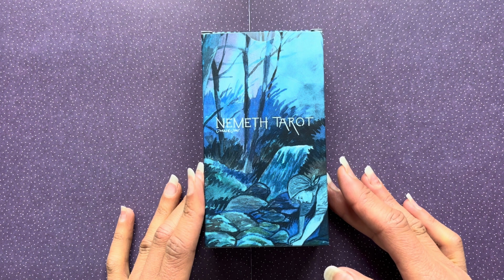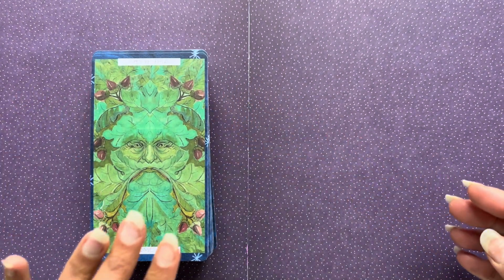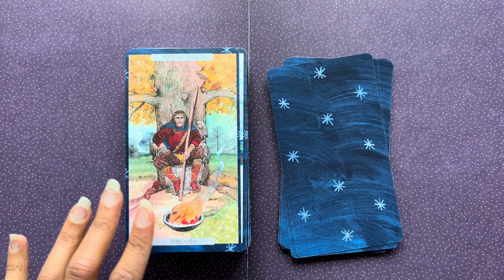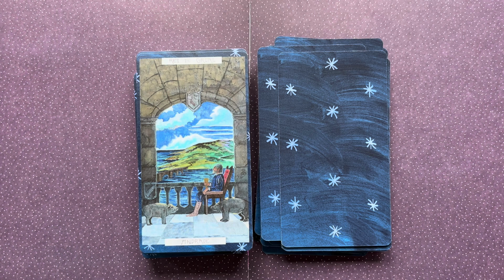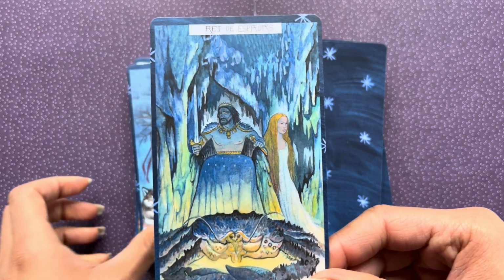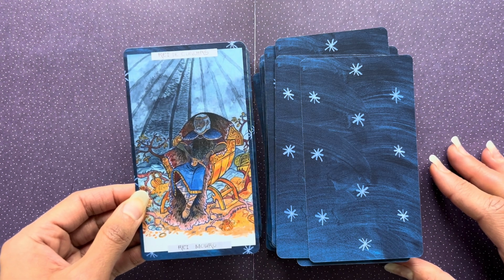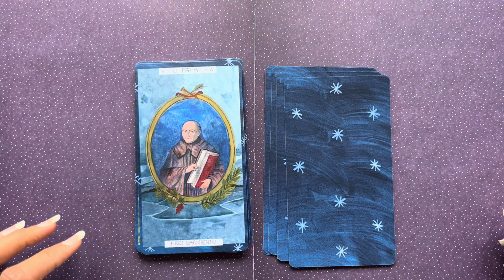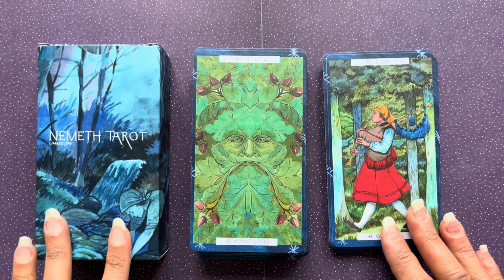Walkthrough | Nemeth Tarot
*Correction*: the text on the cards is in Galician not Spanish
00:00 Intro
00:50 Price & delivery
02:30 About the deck
04:28 Minors
20:00 Majors